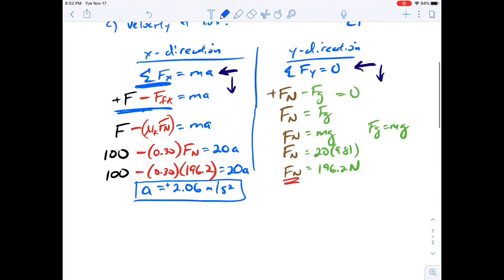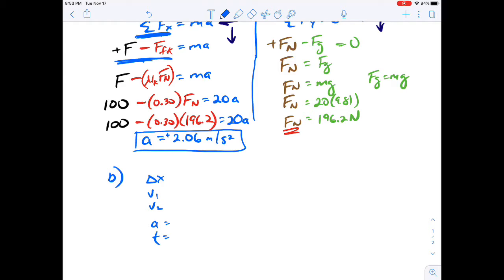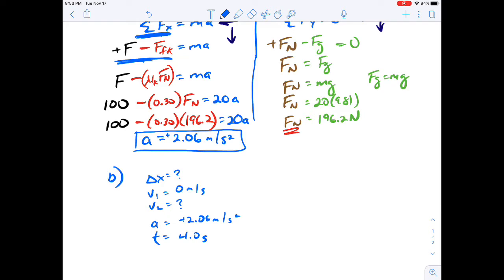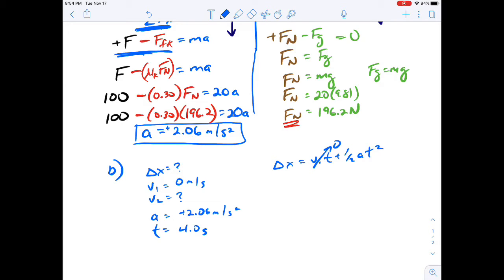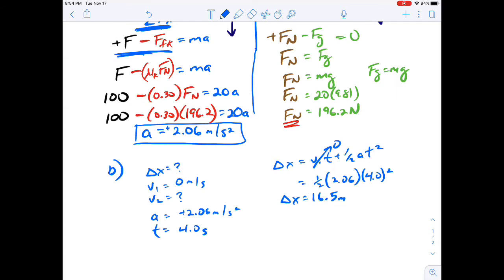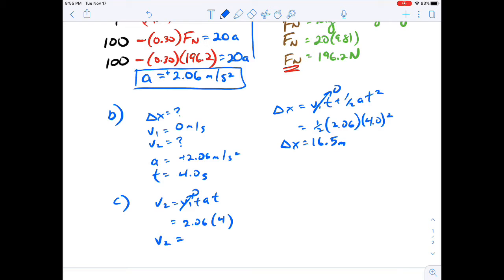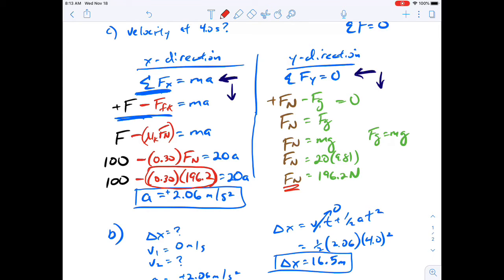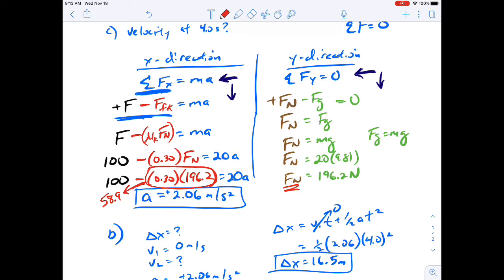Newton’s laws example 1, part 2